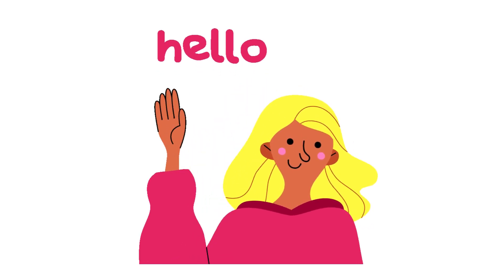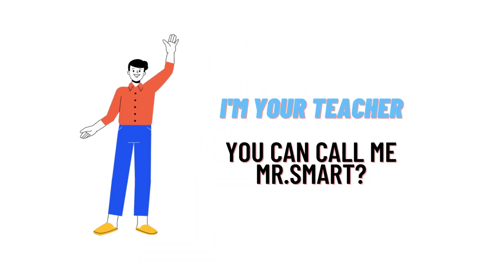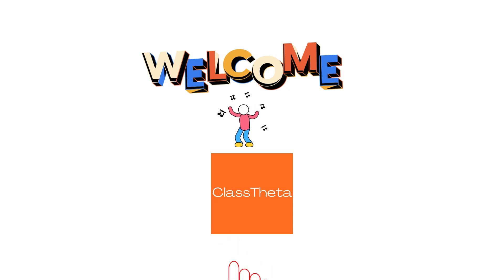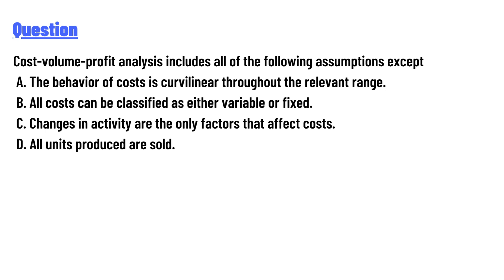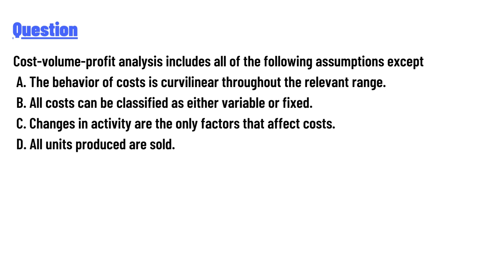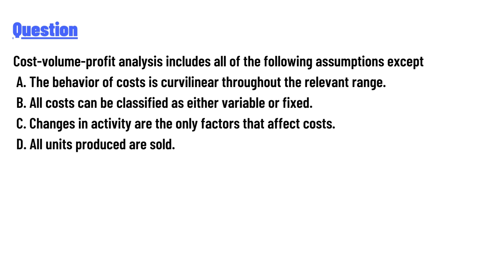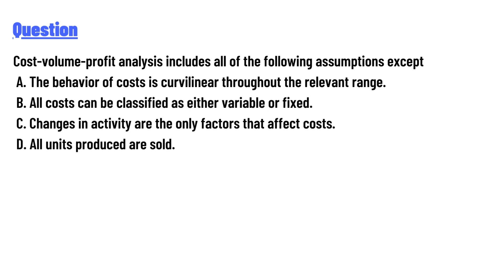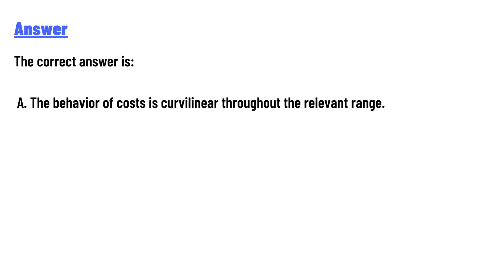Cost-volume-profit analysis includes all of the following assumptions except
A.  The behavior of costs is curvilinear throughout the relevant range.
B.  All costs can be classified as either variable or fixed.
C.  Changes in activity are the only factors that affect costs.
D.  All units produced are sold."